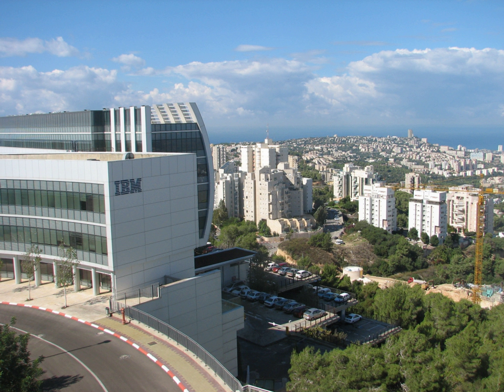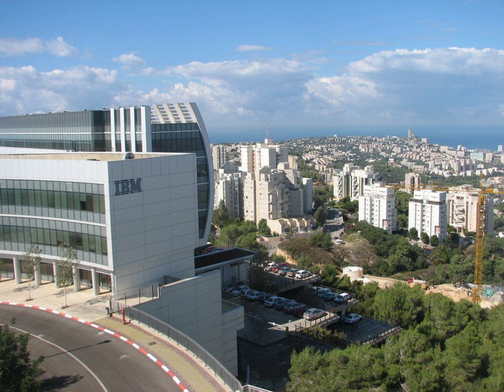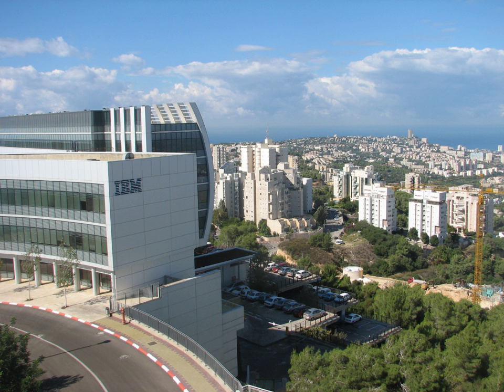IBM Haifa Research Laboratory | Wikipedia audio article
00:00:29 1 History
00:01:39 2 See also
00:01:44 3 External links

- Socrates

SUMMARY
IBM Haifa Research Laboratory is located in Haifa, Israel. It is an IBM R&D Lab in Israel.
IBM Haifa Research Laboratory (HRL) handles projects in the spheres of cloud computing, healthcare and life sciences, verification technologies, multimedia, event processing, information retrieval, programming environments, business transformation, and optimization technologies. HRL is the biggest IBM research center outside the US.